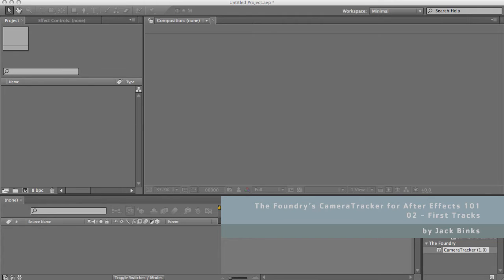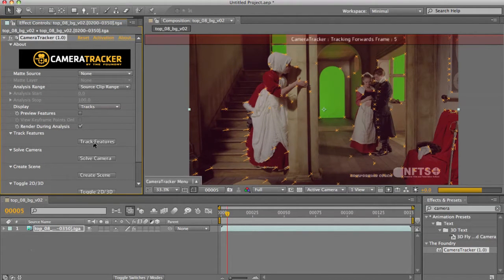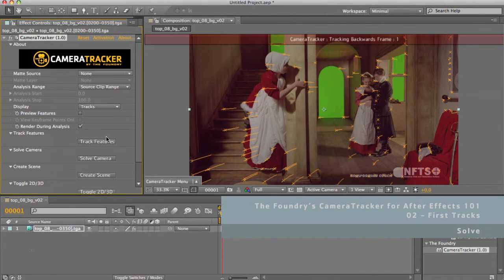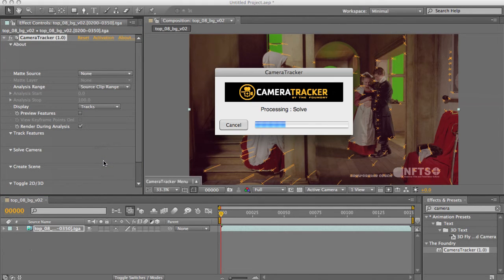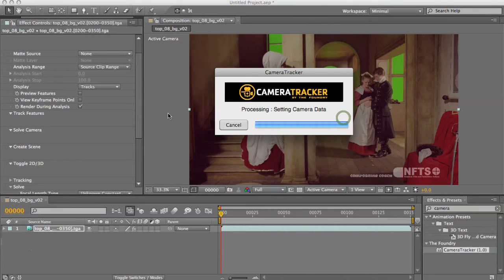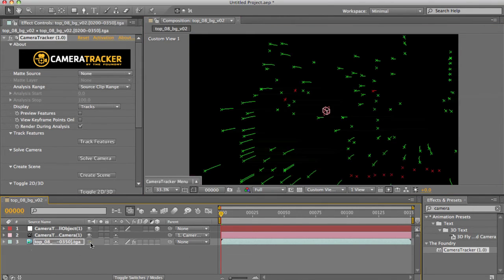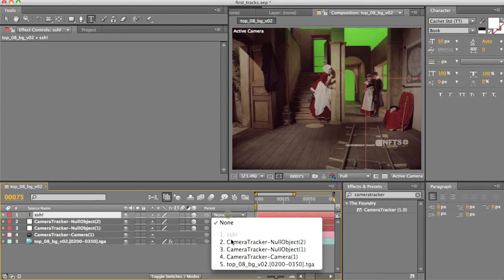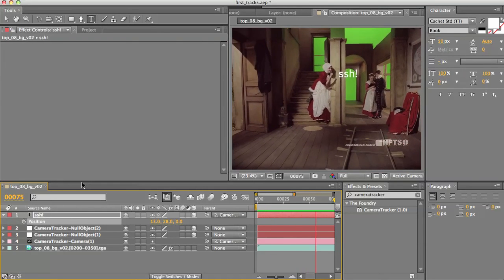CameraTracker | 101 Class: First Tracks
This video walks through pulling your first camera track, and the steps involved. For those of you with the build already up and running, start here!